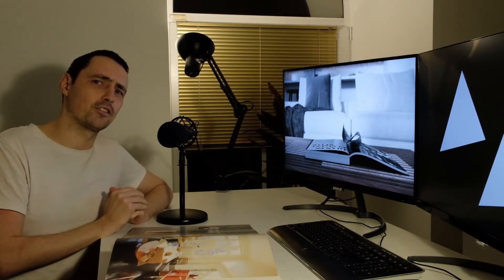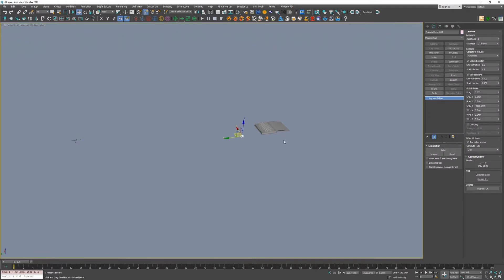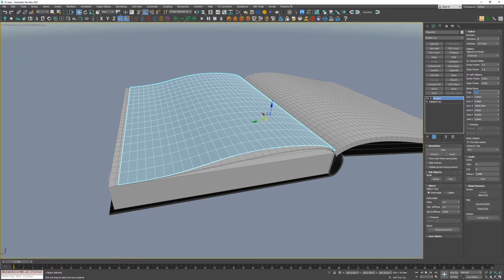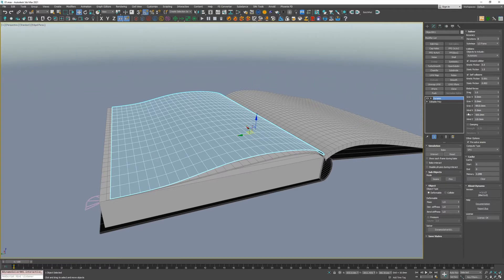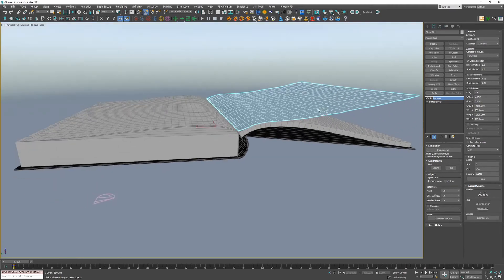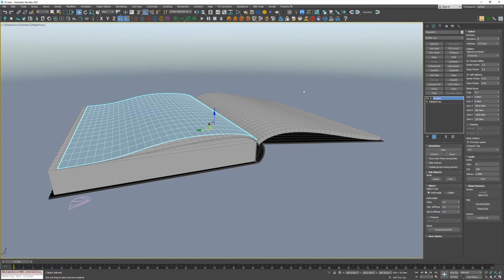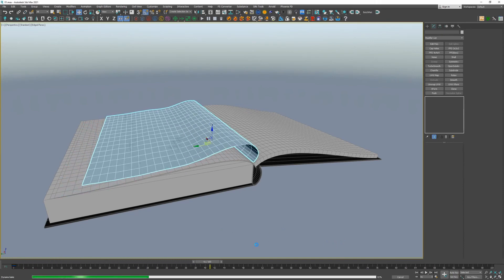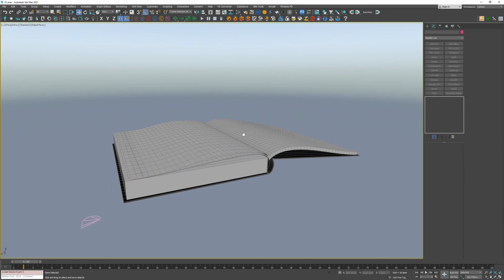PAGE TURN TUTORIAL - 3dsMax, Corona Render, Dynamo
NOTE: Dynamo (from Deform Dynamics) is no longer available. In fact it seems Deform Dynamics has completely closed shop. Ultra sad news as Dynamo was an incredibly impressive, promising and overall fun plug-in to use.

Add some life to your animations with a realistic, physically accurate, book page turning. A thorough work-through of simulating the page (as fabric) and animating wind picking it up and gently flipping it over. We use Dynamo along with other tricks to quickly create this photo-real, unique animation.